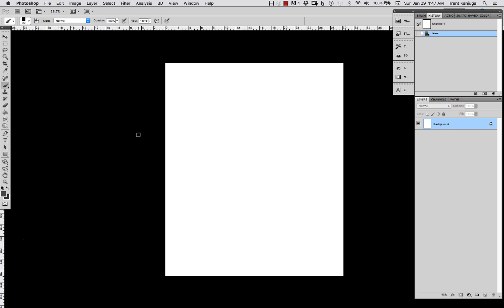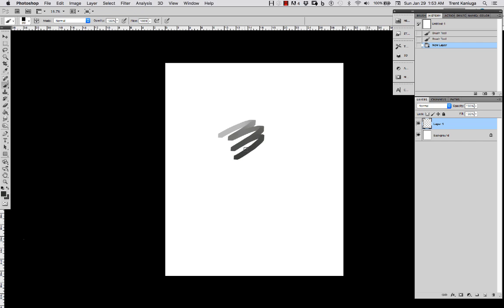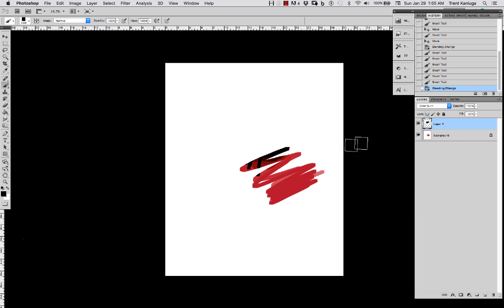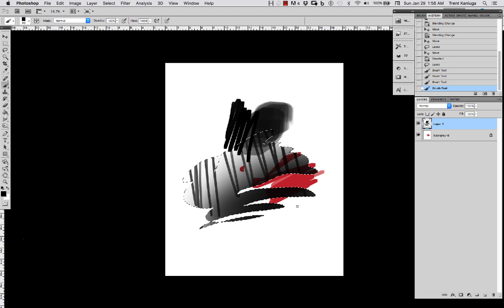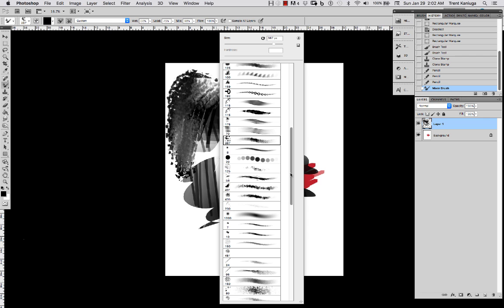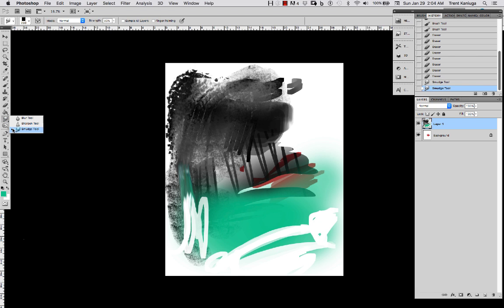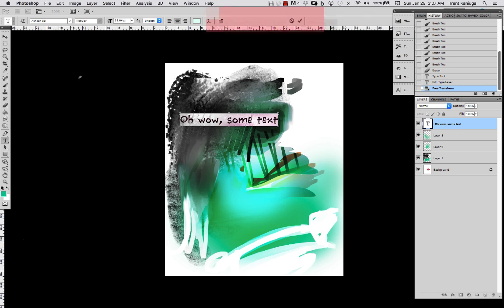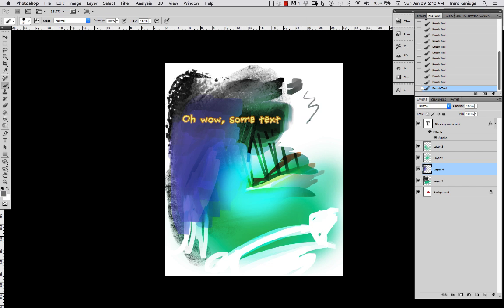Photoshop for Absolute Beginners - Drawing Tools Tutorial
Photoshop can be overwhelming, and frustrating for beginners.  Let me take you by the hand and show you the tools that will get you up and drawing digitally after only one sitting!

In this STEP BY STEP tutorial, I'll show you how to:

-set up your canvas

-select and manage brush presets

-change brush sizes quickly

-crop your image

-transform selections

-create masks

-manage layers and effects

-paint with gradient maps

-use the mixer brush

-use the eyedropper

-create and edit type

-build confidence drawing in photoshop!